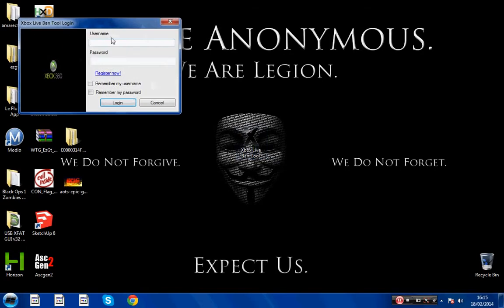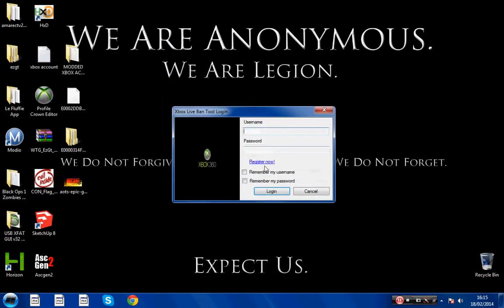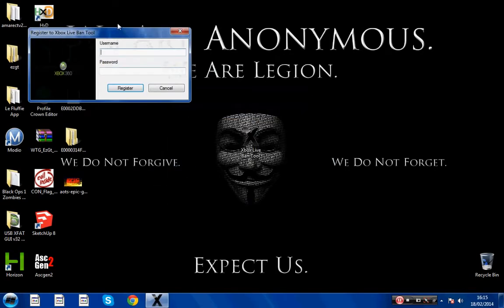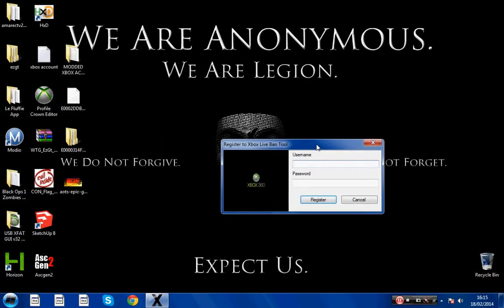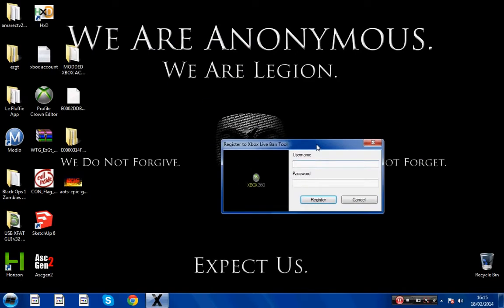Xbox live ban tool working [November] 2014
you can comment if you want me to ban people for you